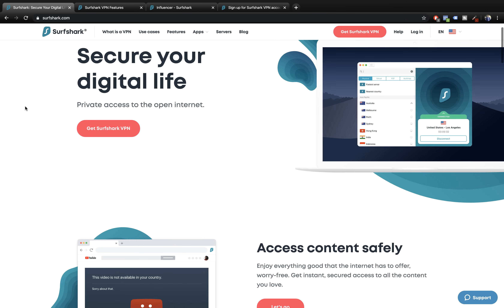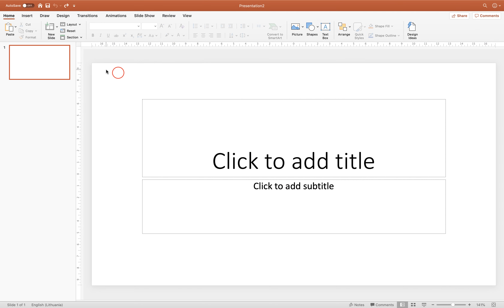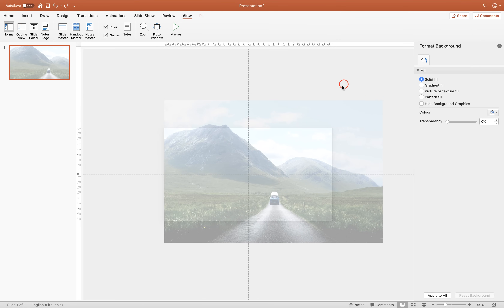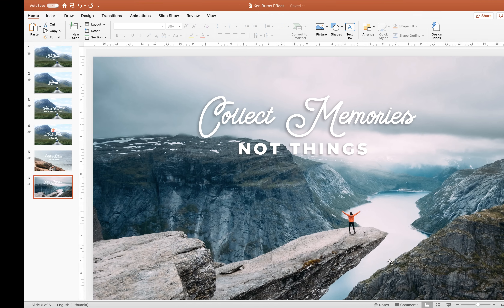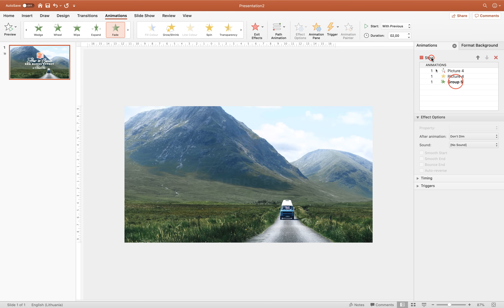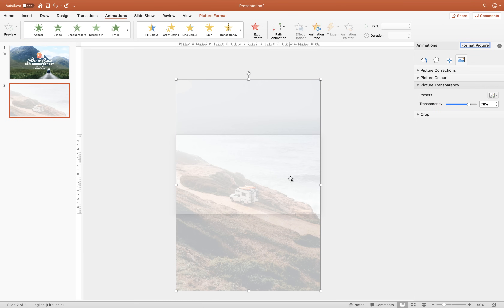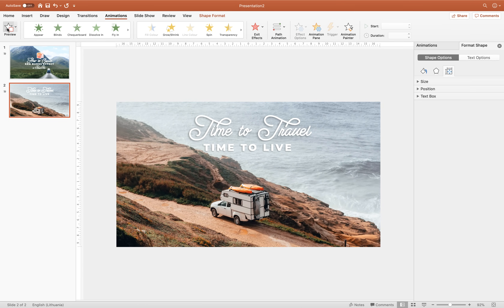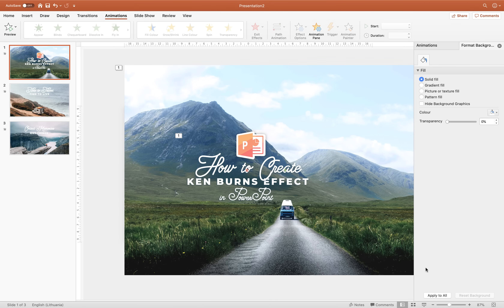How To Create 🔥Ken Burns Effect 🔥in PowerPoint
In this tutorial I will show you how to create the Ken Burns in effect in PowerPoint step by step. You can create Ken Burns effect in PowerPoint using motion path and grow/shrink animations. Another option would be to use Morph transition, but in this tutorial we will be using motion path and grow/shrink animations, because not everyone has the newest PowerPoint version with the Morph transition.